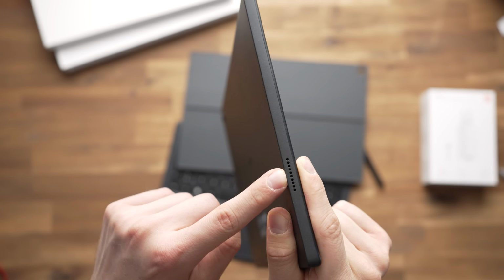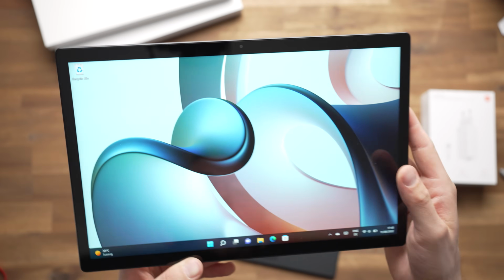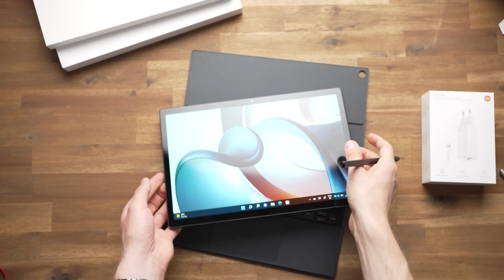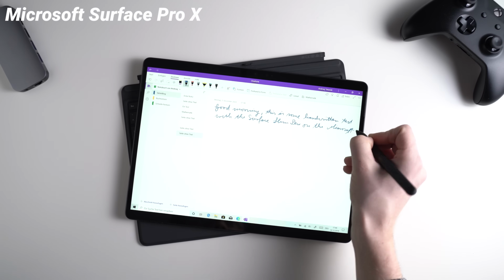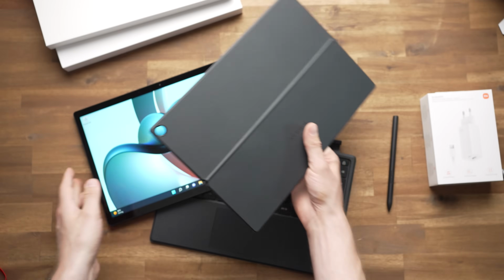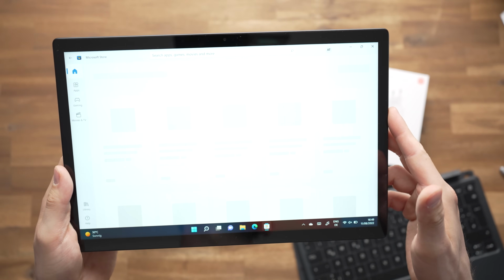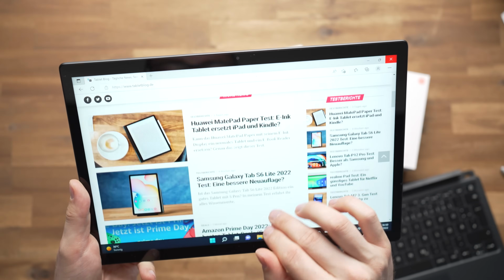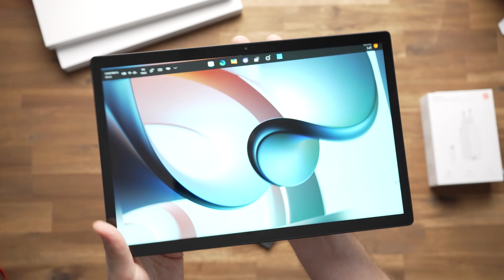Xiaomi Book S 12.4 Windows Tablet Unboxing & Hands On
Xiaomi Book S 12.4 at Amazon*

The Xiaomi Book S 12.4 is a Windows tablet with a Qualcomm Snapdragon 8cx Gen 2 processor. Yes, that means this is a tablet with an ARM chipset and that's why it's running Windows on ARM. We also get 8GB of RAM, 256GB of storage, but no LTE option. It's running Windows 11 in S Mode which means you can install apps from the Microsoft Store only.

If you want, you can get the Xiaomi Book S with an official keyboard cover and an active pen. That stylus is the same one that also works with the Xiaomi Pad 5 Android tablet.

What do you think of the Xiaomi Book S?

What I use for my videos:

Camera 1*
Camera 2*
Lens 1*
Lens 2*
Lens 3*
Lens 4*
Microphone 1*
Microphone 2*
Light 1*
Light 2*